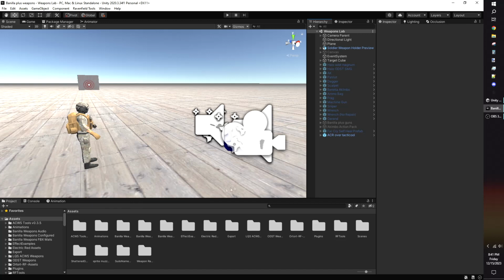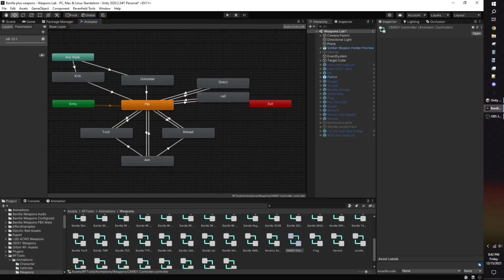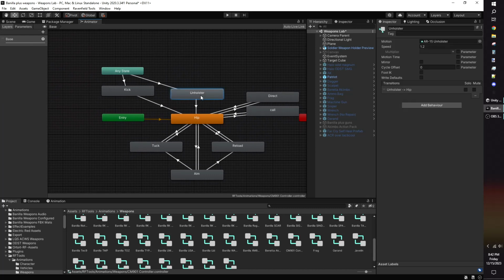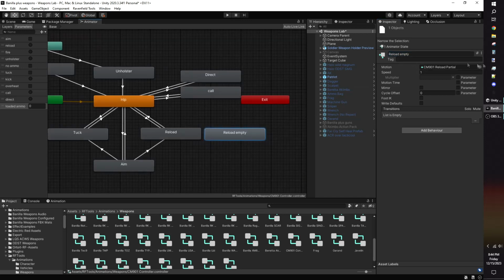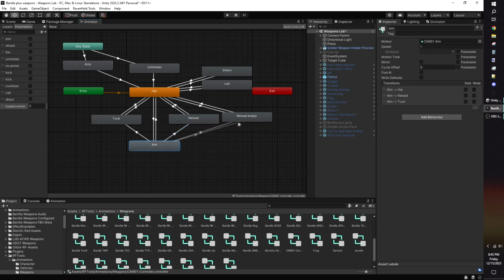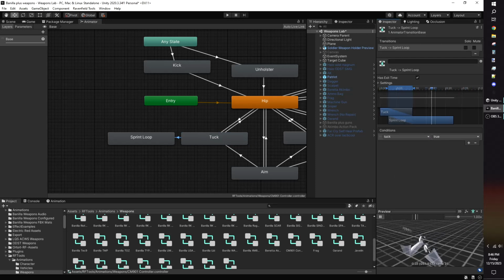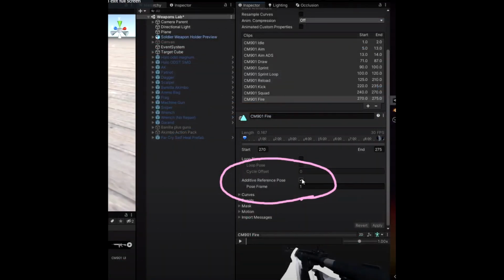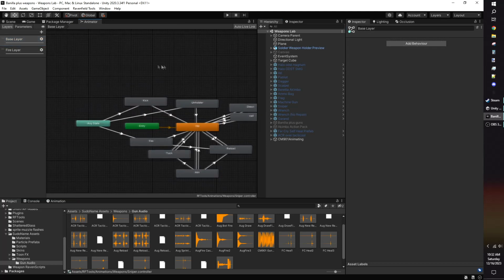Animation Controller - Ravenfield Basic Weapon Modding